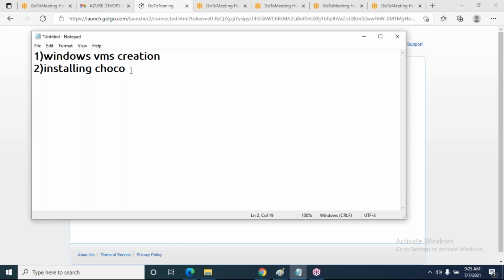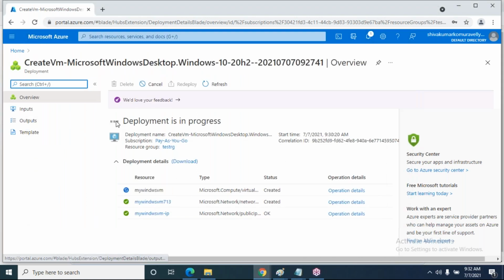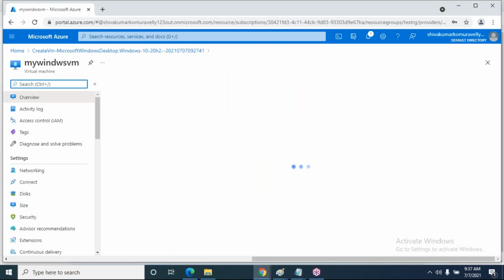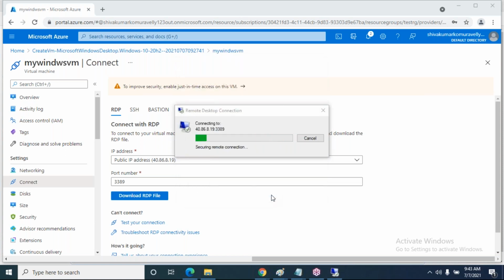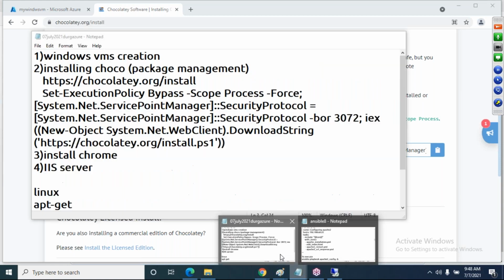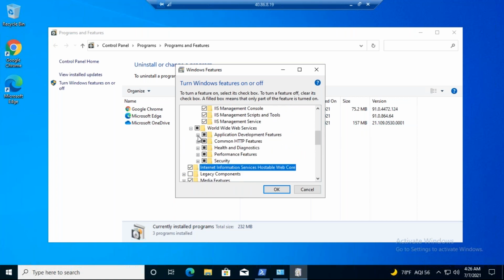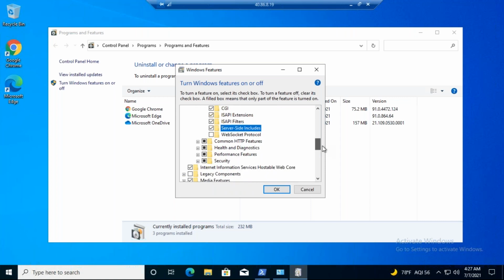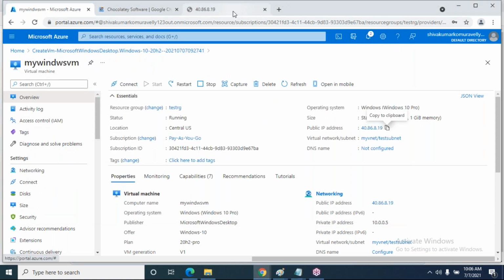AZURE DEVOPS tutorials || Demo - 5 || by Mr. Shiva Kumar On 07-07-2021 @9AM IST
AZURE DEVOPS (FREE Docker & Kubernetes) tutorials || Demo - 5 || by Mr. Shiva Kumar On 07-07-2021 @9AM IST
Java tutorial by durga sir